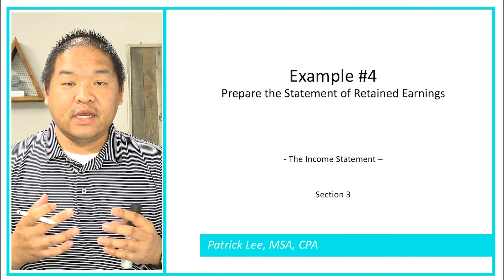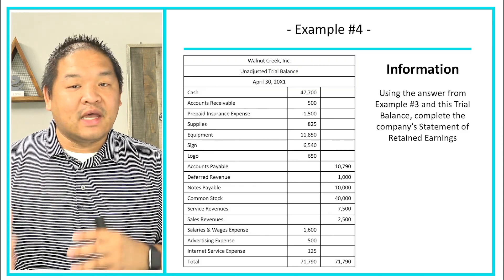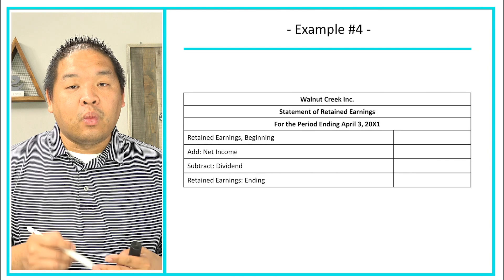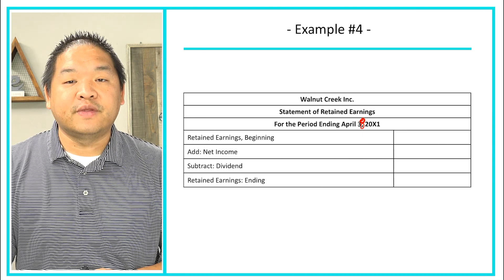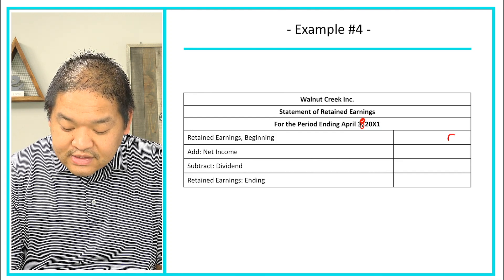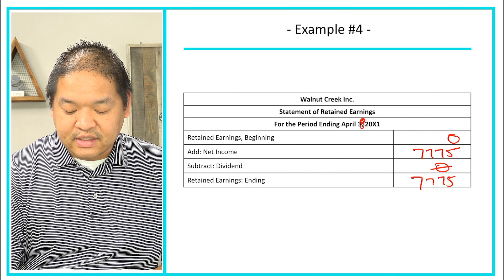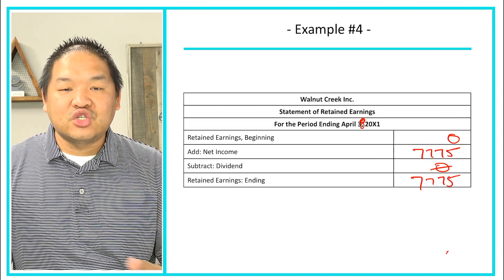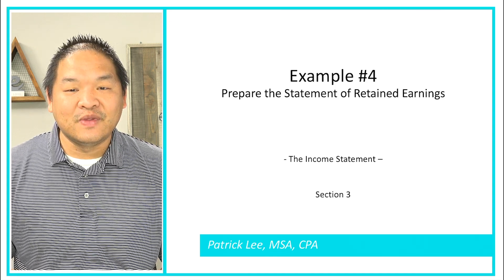Financial Accounting - Lesson 3.16 - Example 4 - Preparing the Statement of Retained Earnings